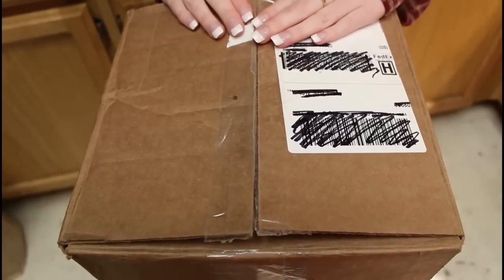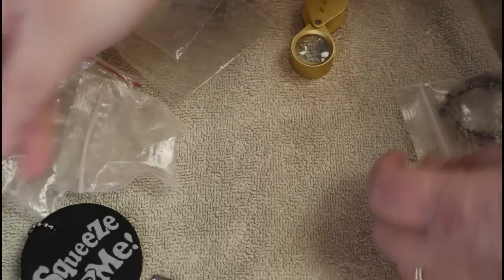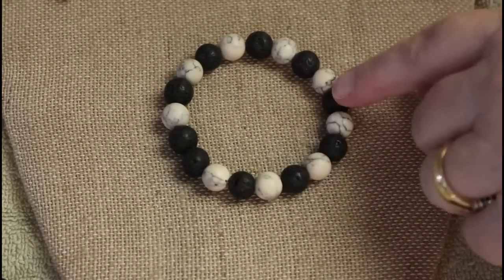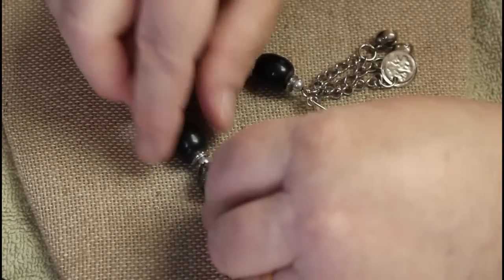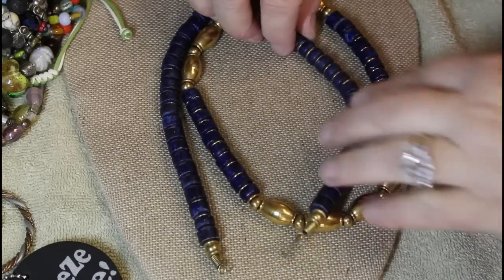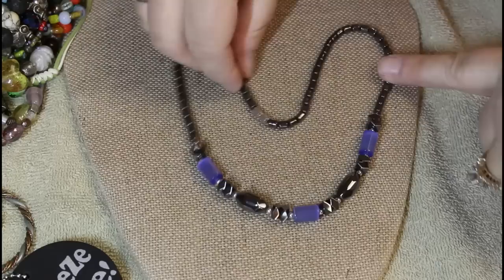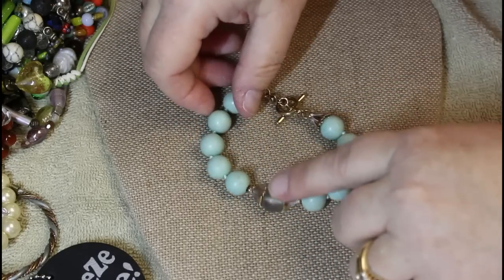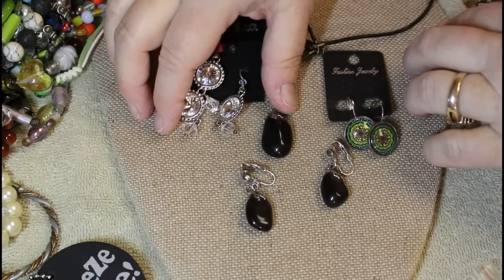Goodwill 18 Pound Mystery Box of Jewelry SILVER? GOLD? Junk? Jewelry Jar Unjarring Unboxing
Hey everyone! This is the last of the three boxes of jewelry we purchased from ShopGoodWill Southern CA. Box #1 was pretty darn good while Box #2 had some good pieces but definitely had more broken & junk items. Will Box #3 be a home run or a total bust? Stay with us to find out!

SOME PRETTY INEXPENSIVE TOOLS WE USE:

BASIC METAL TESTING SOLUTION KIT With STONE (approx $16):

LARGER TESTING KIT WITH SCALE & LOOP (approx $34.99):

DIAMOND TESTER ($16.99):